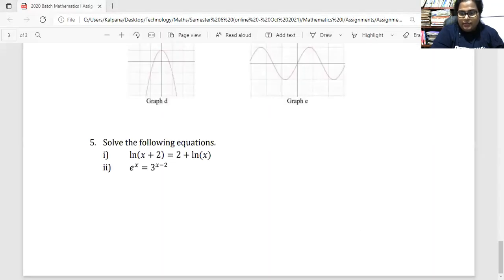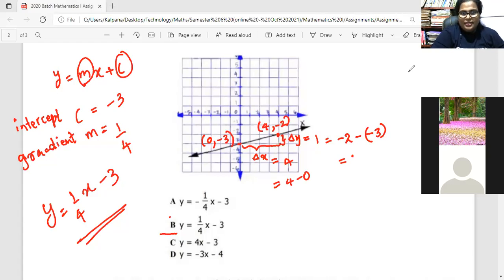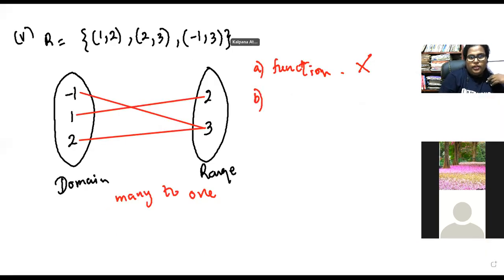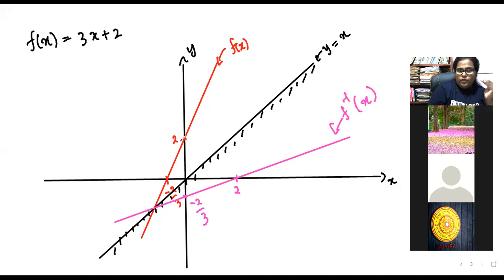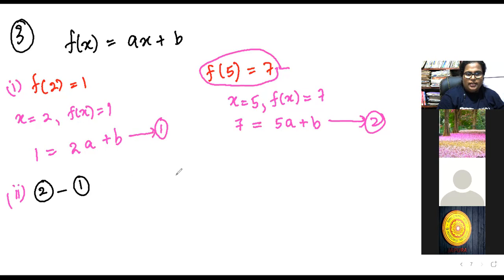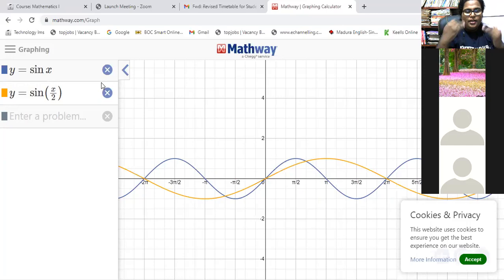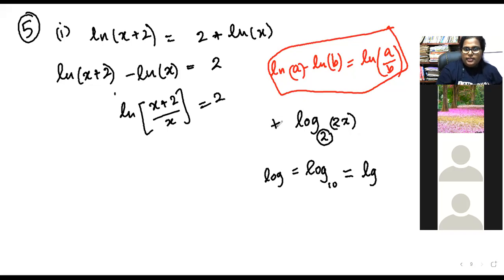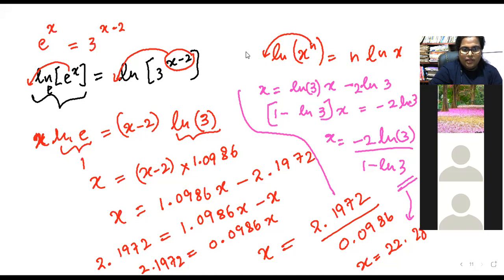Math I Tutorial 6